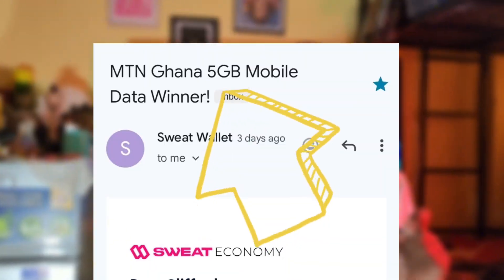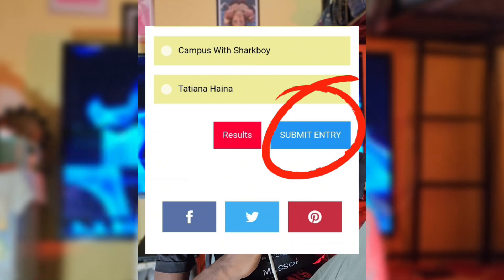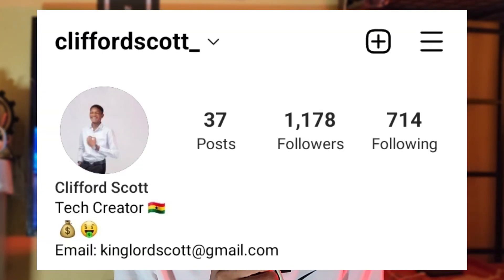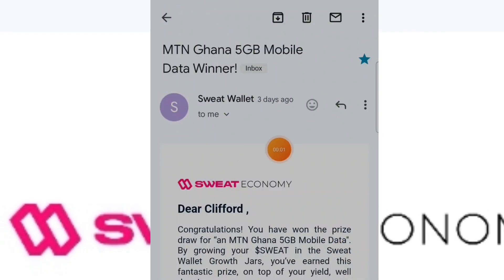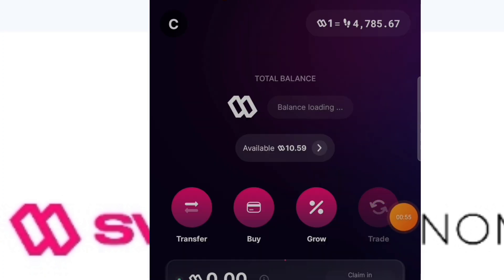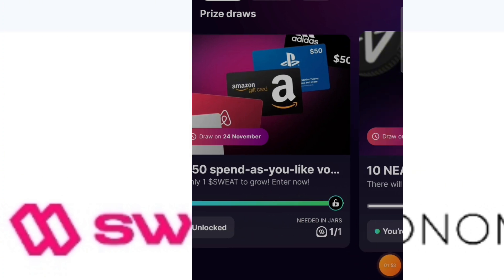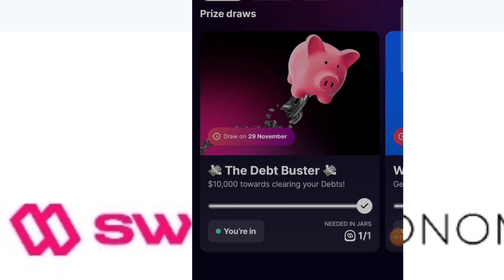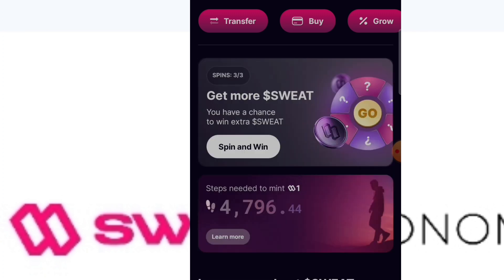How to withdraw from sweatcoin In 2023 for FREE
How to withdraw from sweatcoin In 2023
Sweatcoin is an Earning application that pays you to walk and they recently launched the sweat wallet app that gives you the chance to earn even more.
In today's video I will teach you step by step how to withdraw from sweatcoin